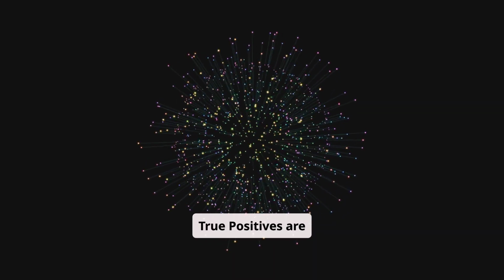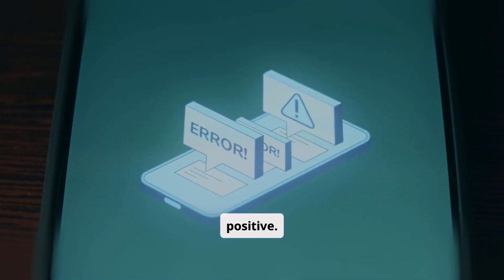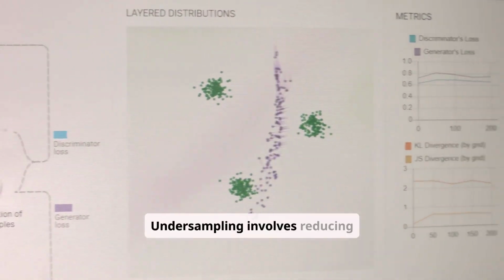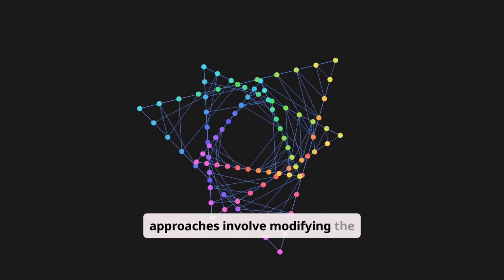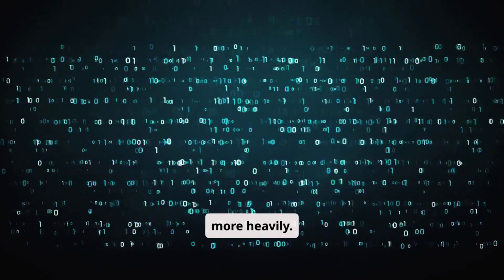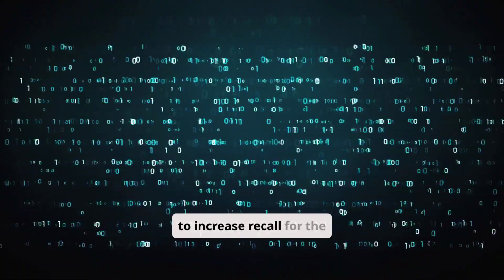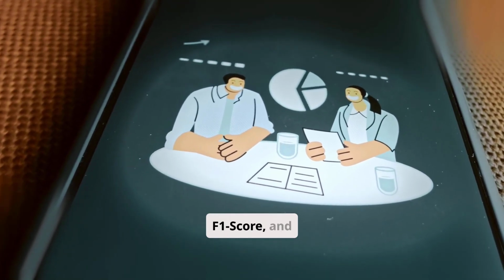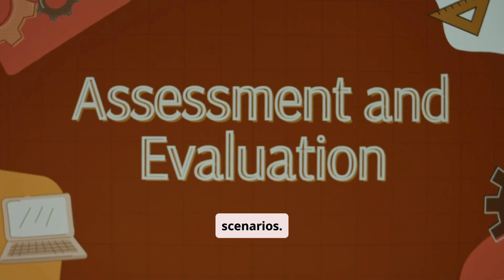Data Analytics Model Evaluation and Implementation (13 Minutes)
In this informative video, we explore "Data Analytics Model Evaluation and Implementation: A Comprehensive Guide." Evaluating and implementing data analytics models is crucial for deriving meaningful insights and making informed decisions. In this video, we will break down the essential steps involved in model evaluation, including performance metrics, validation techniques, and the importance of selecting the right model for your data. You'll learn about the challenges faced during implementation and best practices to ensure successful outcomes. Whether you're a data analyst, data scientist, or simply interested in the field of data analytics, this video will provide you with valuable insights into the processes that drive effective data-driven decision-making. Join us as we uncover the key elements of model evaluation and implementation in data analytics!